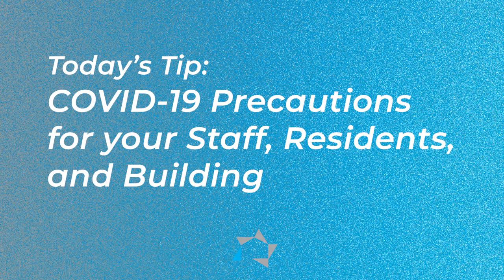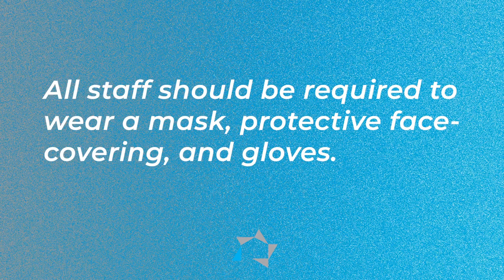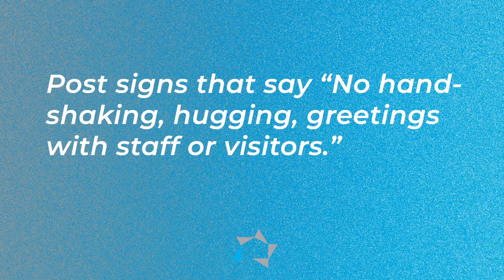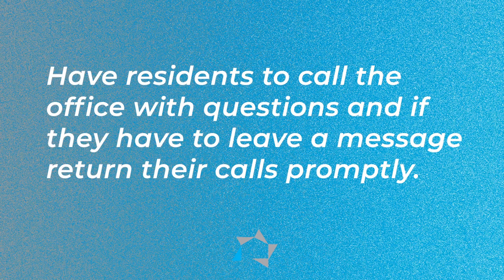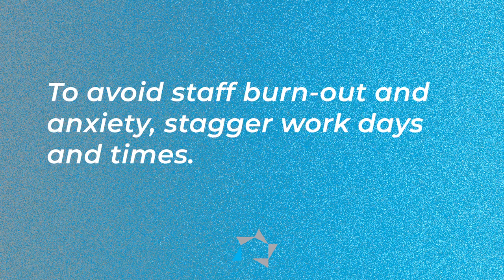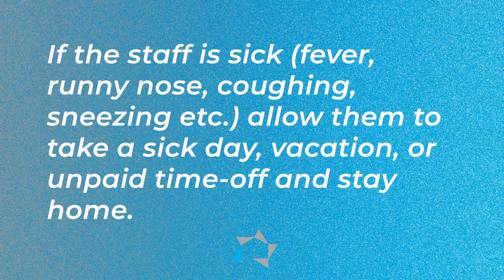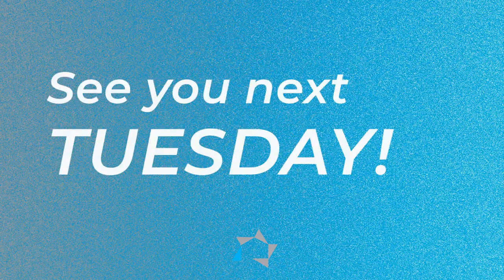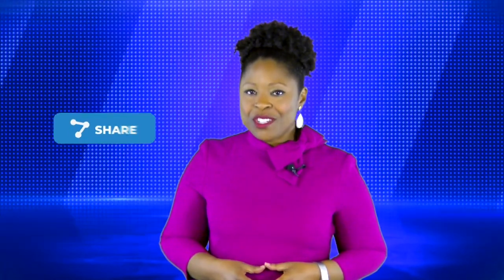Tuesday Tip: COVID-19 Precautions for your Staff and Residents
Vickie discusses helpful reminders about what precautions to keep in place when considering the safety of your staff and residents!